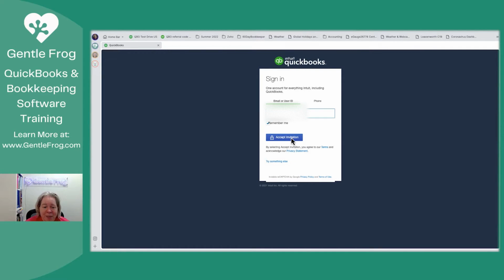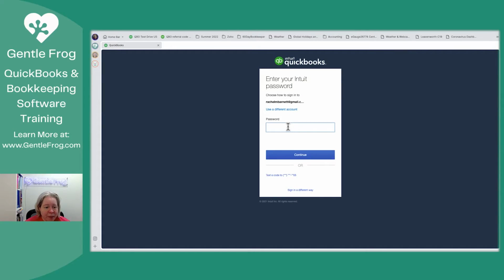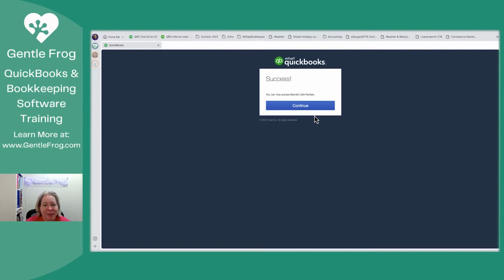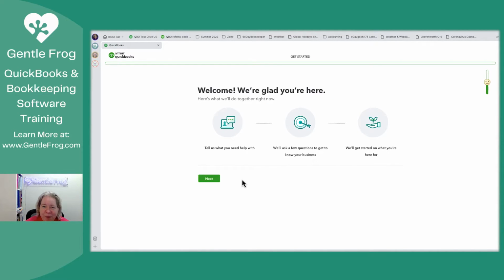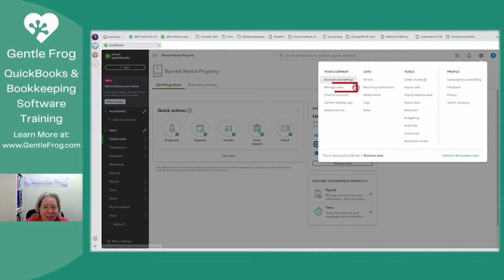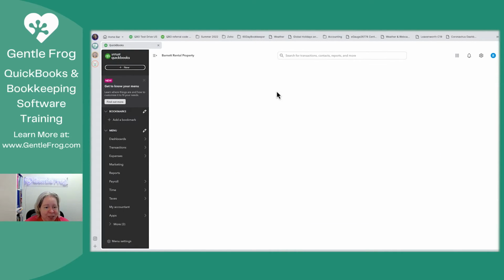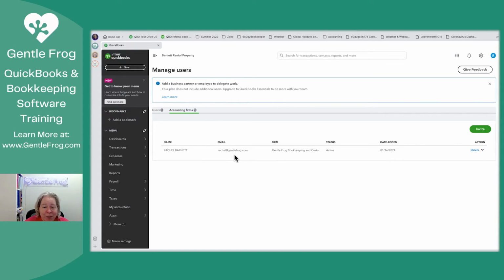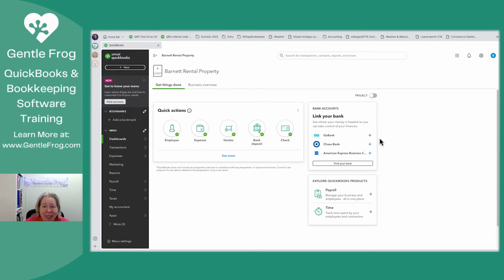How to Accept an Invitation to Use QuickBooks Ledger as a Small Business Owner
In this video, I walk you through the simple steps to accept an invitation to QuickBooks Ledger from your accountant as a small business owner. Learn how to easily setup your new QuickBooks Ledger account and access the essential tools you need.

Important note: The client MUST be the master admin of the account. QuickBooks Ledger only has one user, the master admin. If you set it up incorrectly there's no way to change it.

Timestamps
00:00 - Intro
00:27 - Important - client must be master admin
01:16 - QuickBooks Ledger invite email
01:54 - Signing into QuickBooks Ledger
02:15 - Account setup
02:50 - Manage users
03:22 - Outro